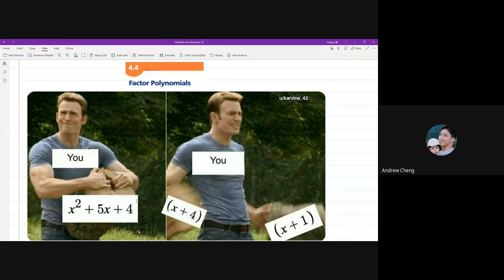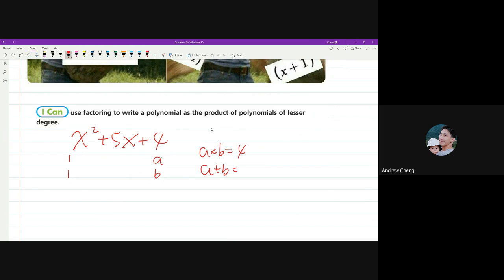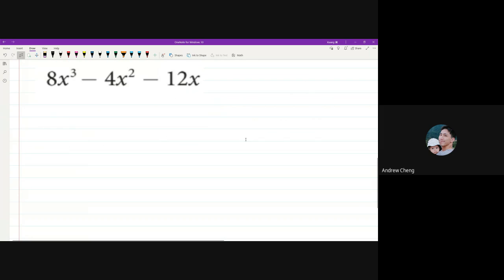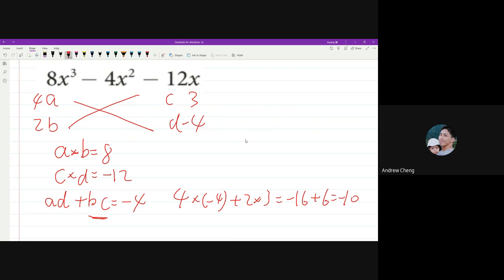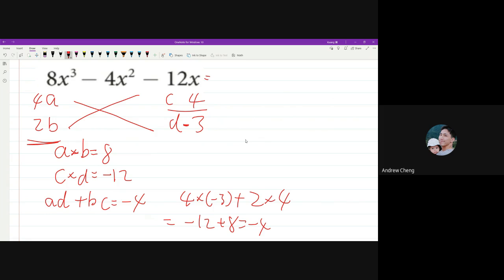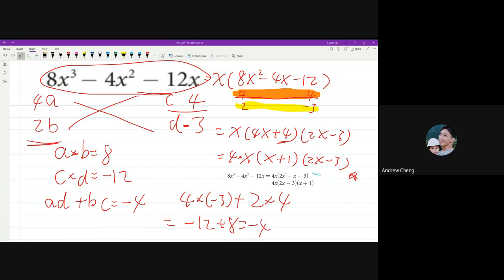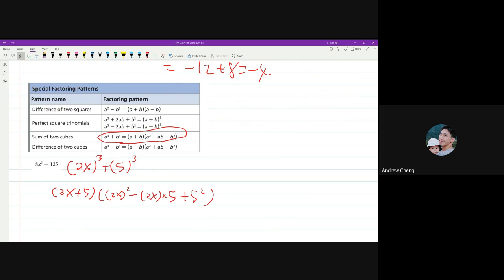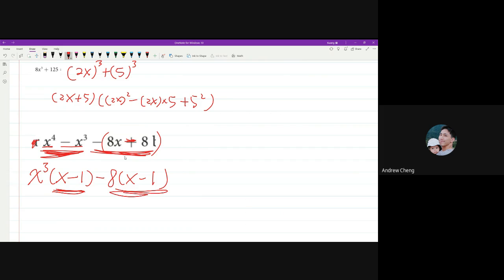factor polynomial 1